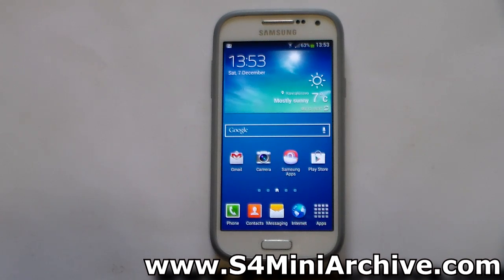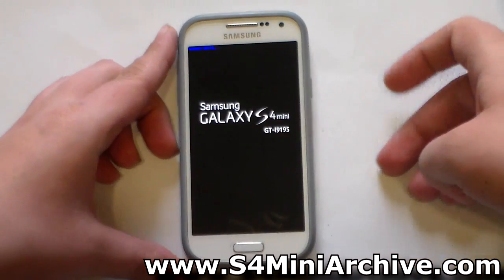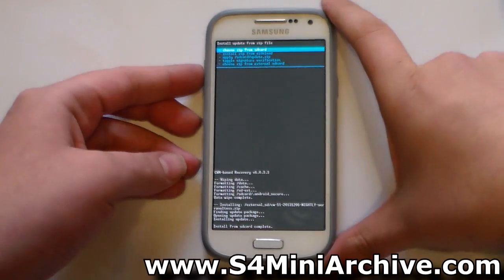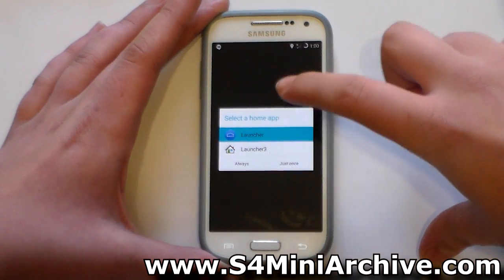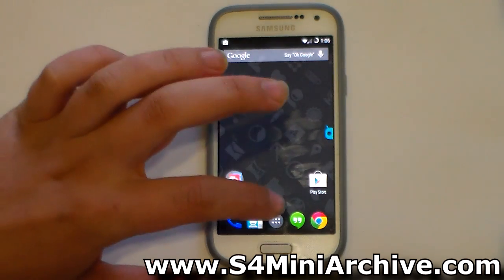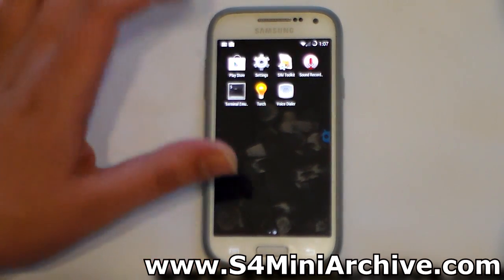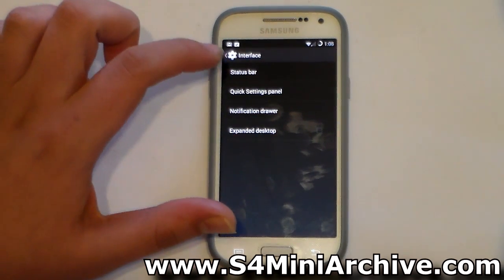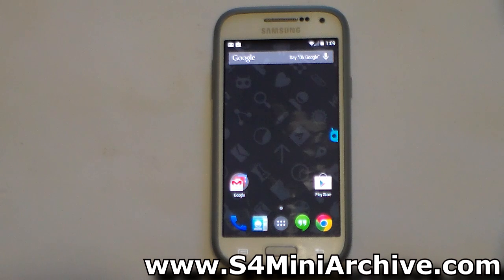How to Install Android 4.4 (KitKat) on Galaxy S4 Mini (CM 11)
*REQUIRES ROOT*
[ROOTING] Choose your model: